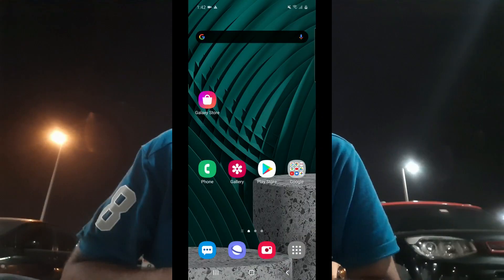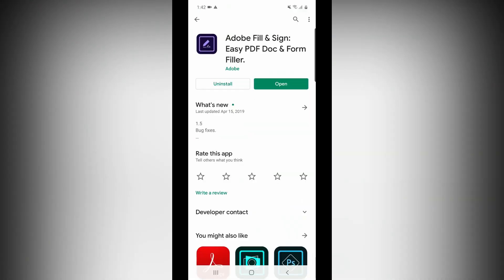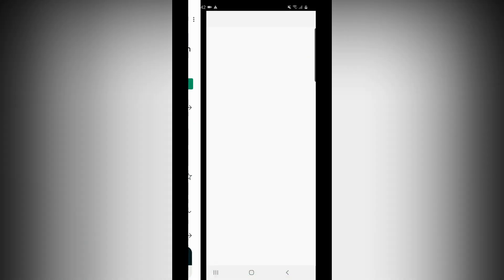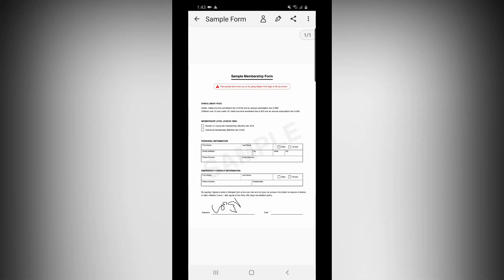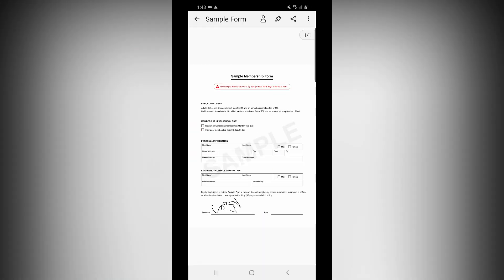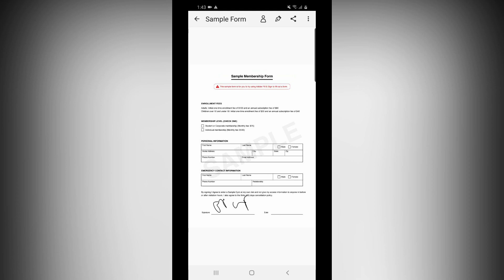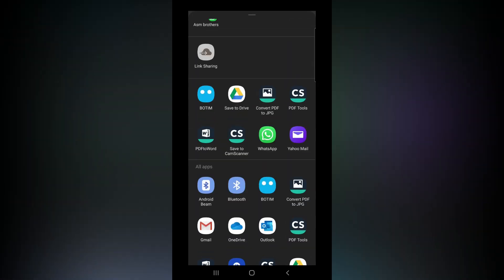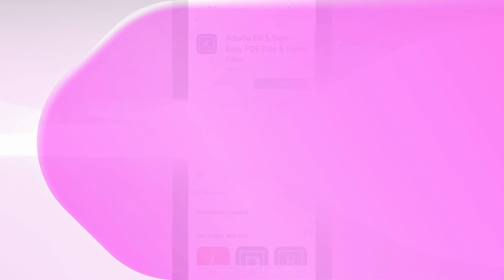உங்கள் Mobileல இப்படி ஒரு Secret இருக்கு தெரியுமா போச்சே - Best Mobile App for Digital Signature